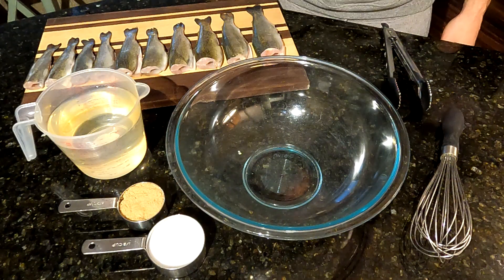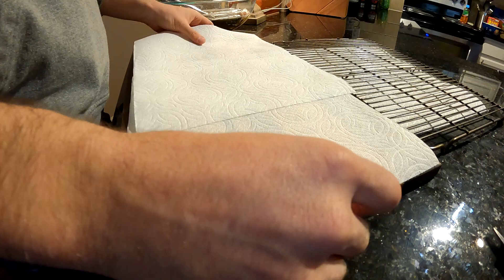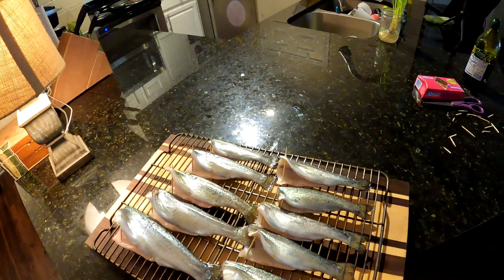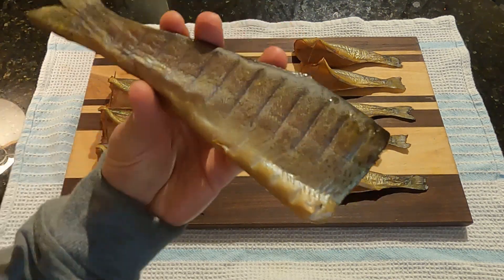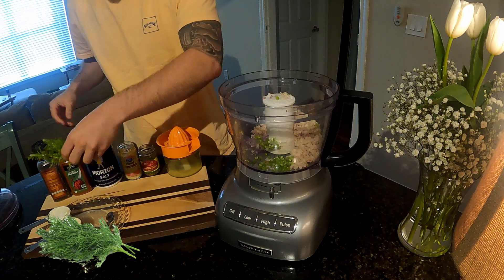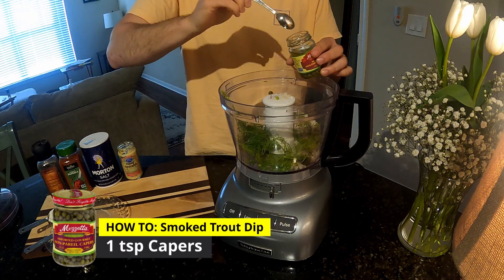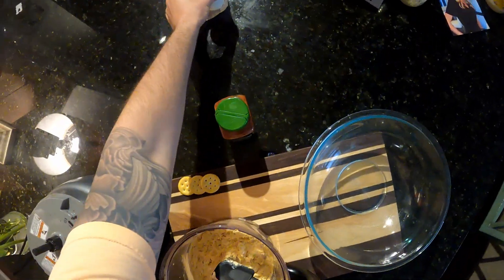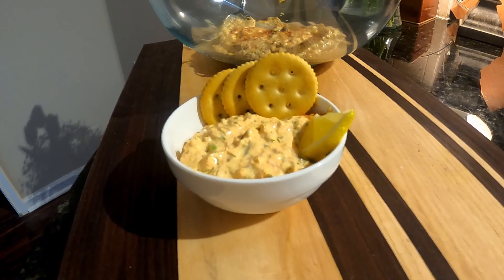SMOKED TROUT DIP | Brine, Smoke, & Dip | Catch & Cook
CurlyTailFishing's Smoked Trout Dip Recipe
◦ 12oz trout, skin removed, flaked
◦ 1 tbsp green onion, diced
◦ 1 tsp prepared horseradish (optional)

Step 1 - Brine
Combine 1 quart of cold water (4 cups), 1/2 cup salt, 1/3 cup of brown sugar. Cover and refrigerate for 30 minutes to 2 hours.

Step 2 - Smoke
Place trout on cooking rack, place toothpick in fillets to hold open during the smoking process, smoke trout for 2 hours at 170-200 degrees.

Step 3 - Prepare Trout
Remove skin from trout and process out the hair bones from fillets.

Step 4 - Combine Ingredients
Combine trout, sour cream, mayonnaise, green onion, shallot, salt, crushed black pepper, smoked paprika, lemon juice, prepared horseradish in a food processor and pulse. Add to bowl and stir until blended. Cover and refrigerate for 30 minutes. Garnish with paprika, lemon slice, and freshly chopped dill.